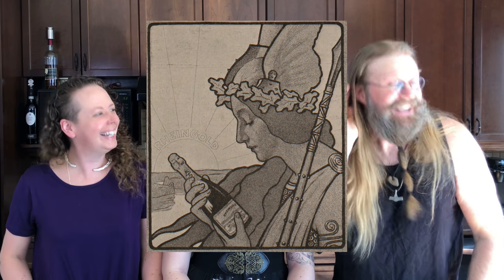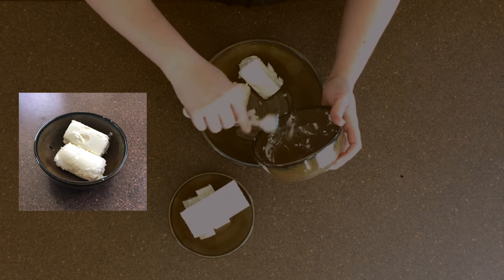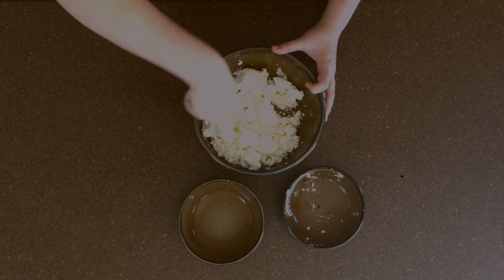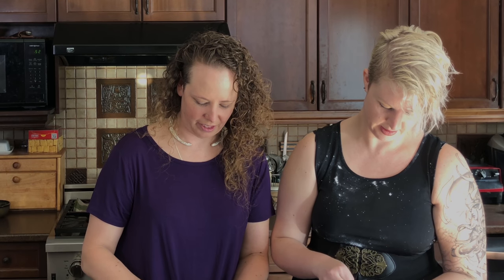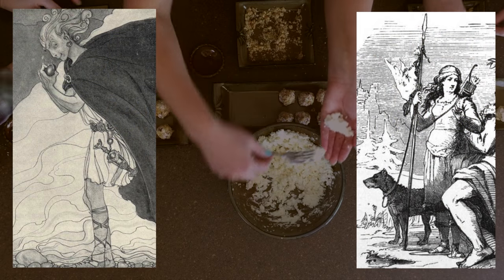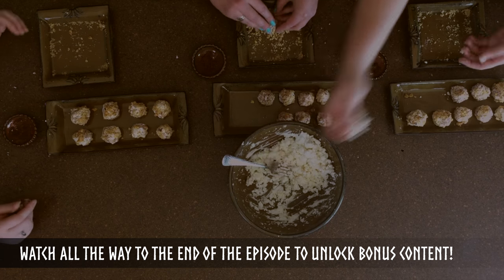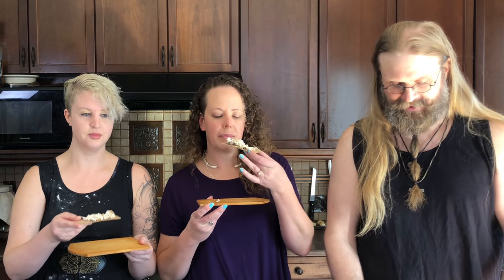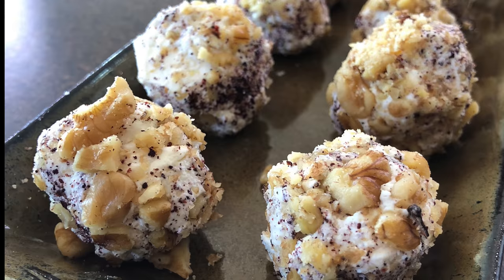Loki’s Cheesy Balls | Sarkland-style Shanklish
More formally, this dish could be described as “goat cheese balls, crusted with sumac and walnut in the Sarkland-style”. It is a dish inspired by Old Norse myth, specifically an interaction between a goat, Loki, and Skaði (Skadhi or Skadi). It will be served and offered at the Hail and Horn Gathering feast during the Summer of 2018 to honour the goddess of the year, who is Skaði. The dish has its origins in the Muslim lands; lands the Old Norse called “Sark-land” or ‘Land-of-the-Robed-People’. The historic Heathen people that may have tasted this dish were the far-ranging Rus’; who were adventurers from Roslagen (“Rus-law”), in what is now Sweden.

S1:E15 //

▻ RECIPE ◅

☼ 1 stick of chèvre, soft goat cheese
☼ 1 feta cheese, goat milk, small block
☼ 2 tablespoons sumac, Middle-eastern
☼ 4 tablespoons walnuts

☼ Bring soft cheese and feta to room temperature. Mash together, leaving a few small chunks of feta.
☼ Toast walnuts in a low oven. Cool. Crumble to peppercorn texture.
☼ Mix together walnuts and sumac.
☼ Form in to cheese into tiny serving-sized, small oblong-ish balls. (Try for a testicle shape.)
☼ Roll cheese balls in the walnut and sumac mixture, so that they are thickly crusted. Place on a non-stick tray.
☼ Chill slightly before serving. Serve in groups of two.

▻ BOOKS ◅

“The Penguin Book of Norse Myths: Gods Of The Vikings”, by Kevin Crossley-Holland [Purchase ☞
“Ibn Fadlan and the Land of Darkness: Arab Travellers in the Far North”, by Ibn Fadlan and Paul Lunde [Purchase ☞

▻ COMMUNITY ◅

▻ IMAGES ◅

‘Loki with Horns’, by Von Alexander Leischner - George Stephans: The Runic Hall in the Danish Old-Northern Museum. Kopenhagen 1868., PD-alt-100,
‘Loki Bound’, by The original artist who made the Gosforth Cross is unknown. Reproduction by Julius Magnus Petersen (1827 – 1917). - Photographed from Finnur Jónsson (1913). Goðafræði Norðmanna og Íslendinga eftir heimildum. Híð íslenska bókmentafjelag, Reykjavík. Page 95., Gemeinfrei,
‘Skadi and Njord’, by Friedrich Wilhelm Heine (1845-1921) after an original by Friedrich Wilhelm Engelhard (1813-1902). - Wägner, Wilhelm. 1882. Nordisch-germanische Götter und Helden. Otto Spamer, Leipzig & Berlin. Page 197., Public Domain,
‘Stag Horn Sumac’, by The original uploader was Muggwort17 at English Wikipedia - Transferred from en.wikipedia to Commons., Public Domain,
‘Valkyrie’, by Uncredited in work. Niestlé (under the image) - (1901). Jugend magazine, issue 38, page 628. Munich., Public Domain,

▻ MUSIC ◅

The theme music was “Bearʼs Jig”, used with the permission of the amazing band “Fiddlehead Soup.” for more.